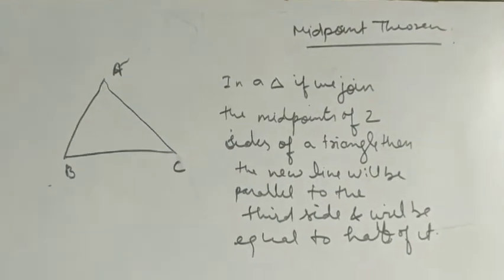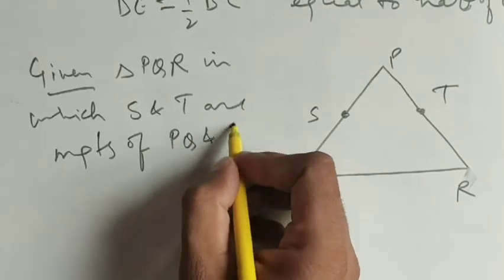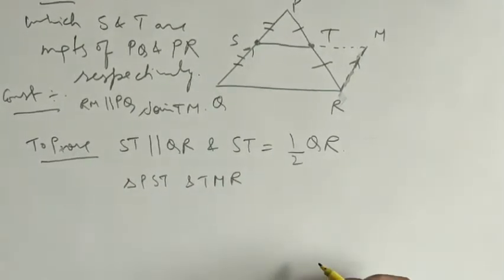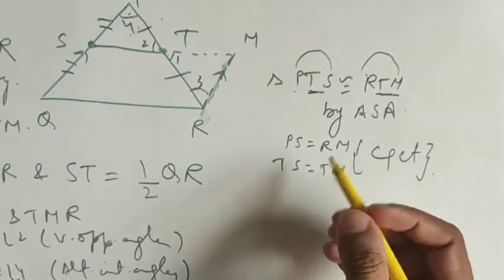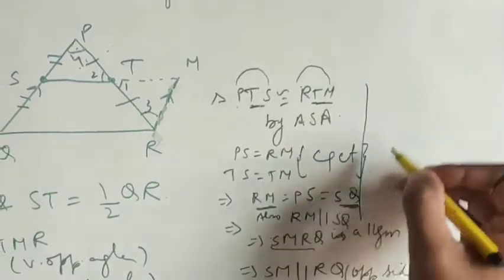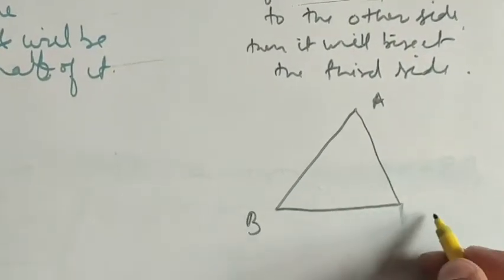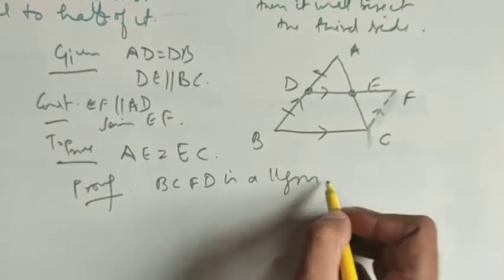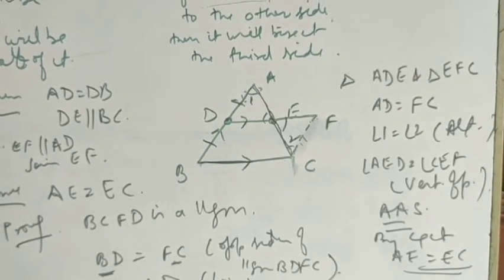Mid Point Theorem and it's converse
This video has proof of Mid point theorem and it's converse. Hope you will like the video.